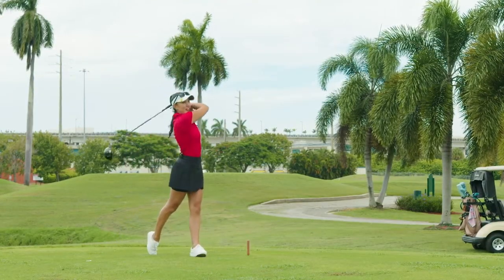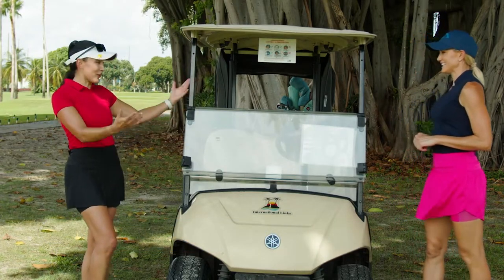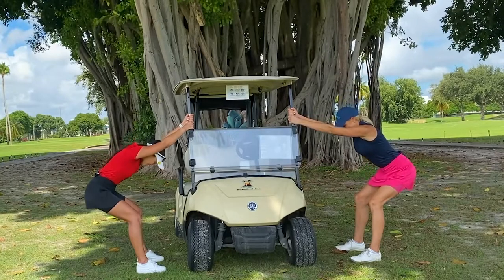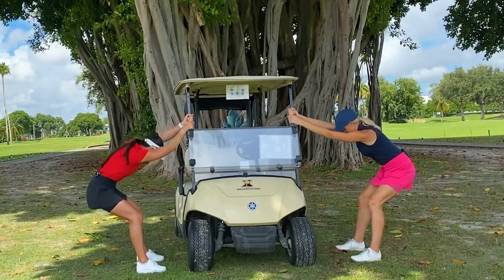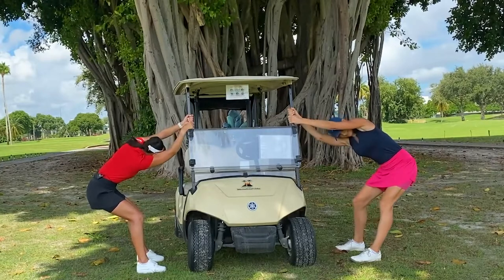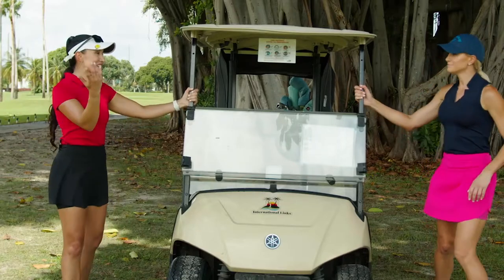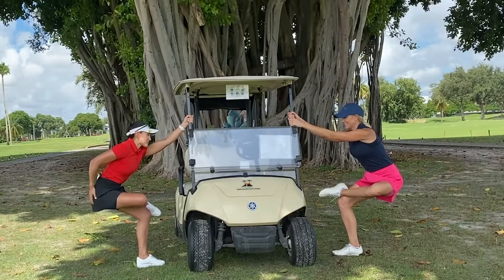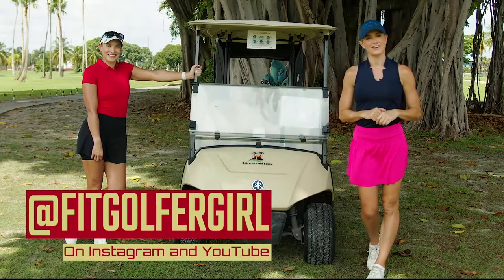Gain 10 yards with these GOLF CART STRETCHES!- As seen on GolfLife TV...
Try these QUICK and SIMPLE golf stretches / exercises that you can do using your golf cart. Get ready for more distance at the golf course and a pain free golf swing!

Click the link below to receive the FREE guide with the STRETCHES every single GOLFER should be doing!

Hello there Fit Golfers! Today’s episode is a segment of the July episode of GOLFLIFE TV on BALLY SPORTS. Find your local listing for BALLY SPORTS
Thanks to GolfLife for giving me permission to use this content!

Me and Alissa Kacar (@newladygolfer) will be showing you four super simple stretches you can do using your golf cart. Get your lats, pecs and hips stretched out for a more efficient golf swing.

Chapters:

0:00 - Intro
0:19 - Lat Stretch
0:44 - Pec Stretch
1:07 - Hip Flexor Stretch
1:35 - Figure 4 Stretch

TRAIN WITH THE FIT GOLFER GIRL! ONLINE AND IN PERSON GOLF FITNESS PROGRAMS AVAILABLE: